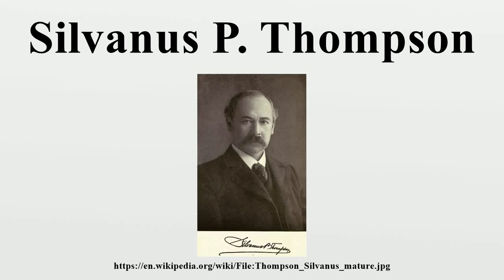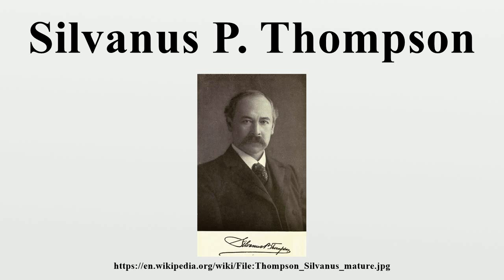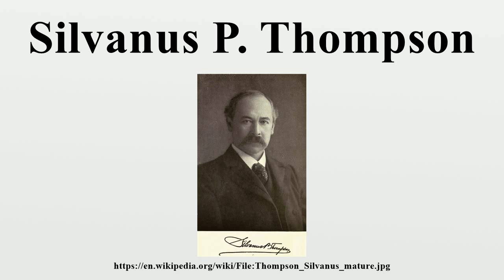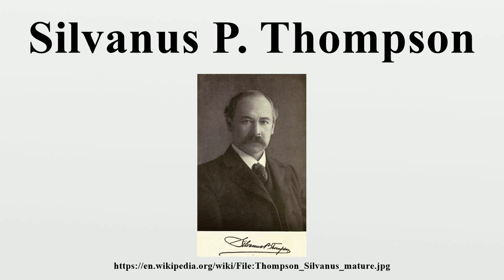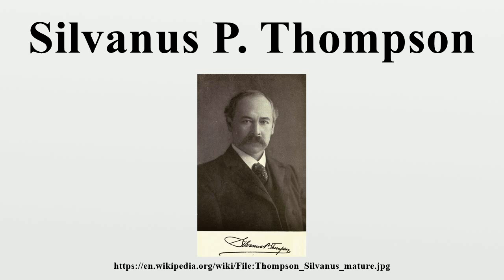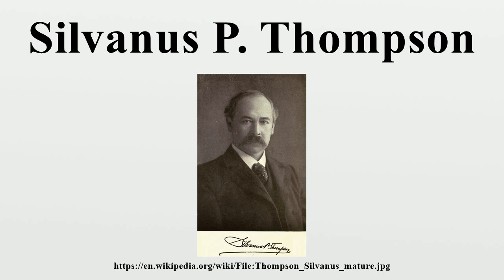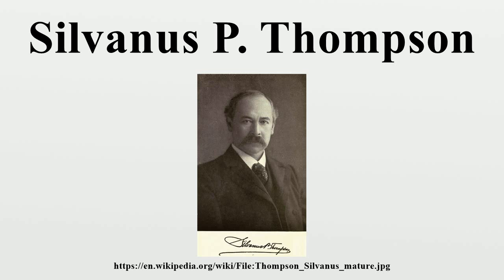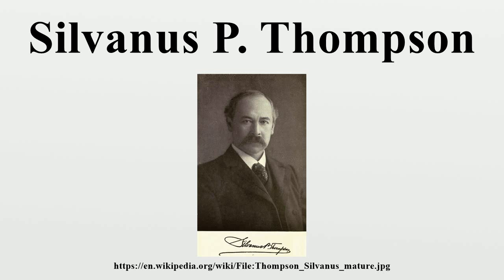Silvanus P. Thompson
Silvanus Phillips Thompson FRS (19 June 1851 – 12 June 1916) was a professor of physics at the City and Guilds Technical College in Finsbury, England.He was elected to the Royal Society in 1891 and was known for his work as an electrical engineer and as an author.

Image-Copyright-Info
Image is in public domain
Author-Info:   Thompson and Thompson
Image-Copyright-Info